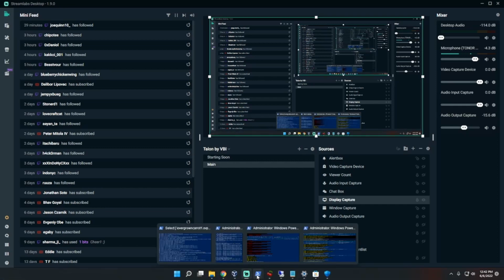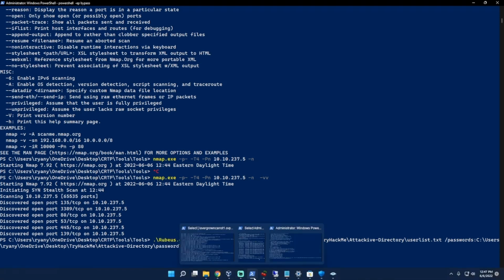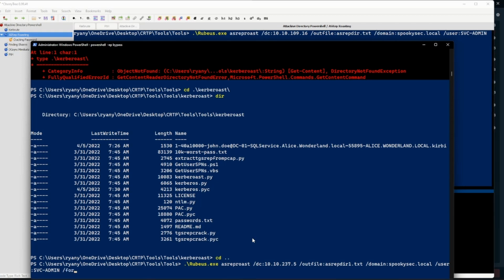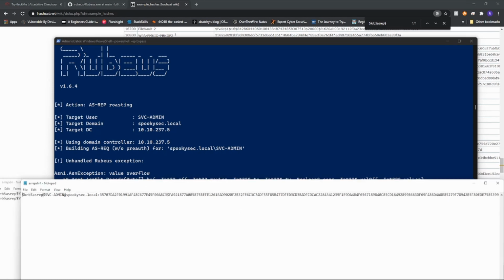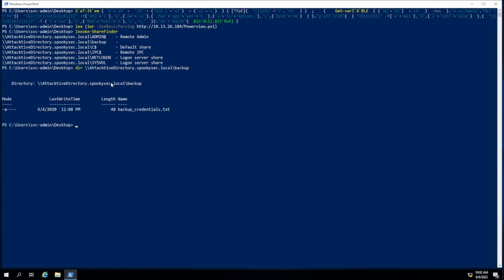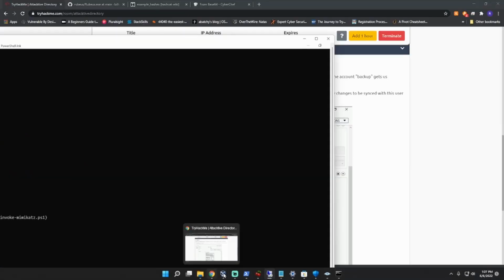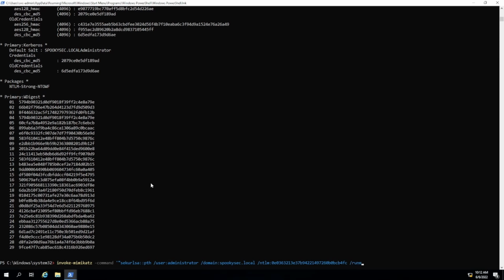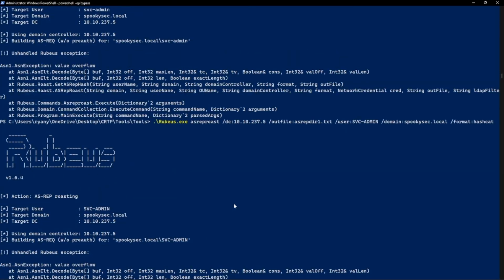Hacking with PowerShell: Try Hack Me, Attackive Directory